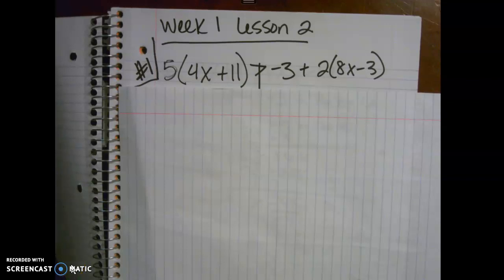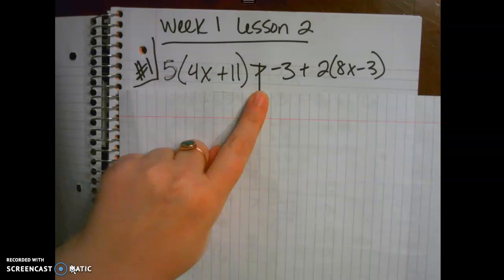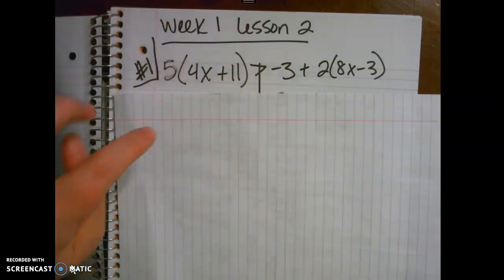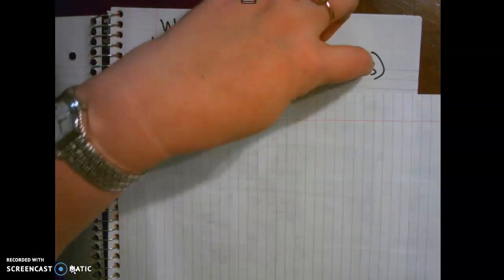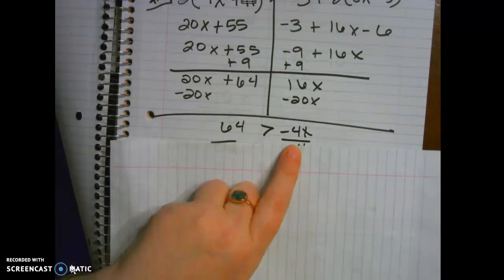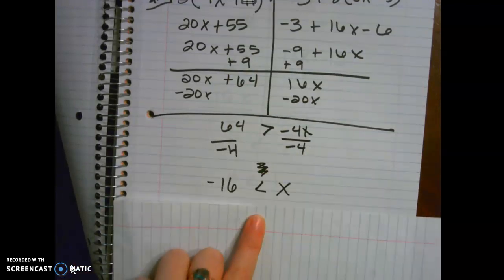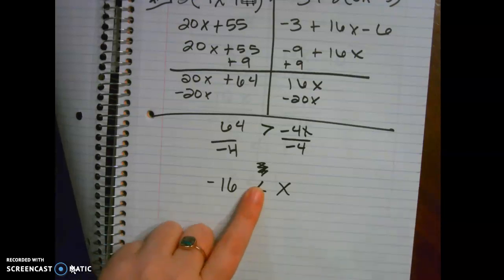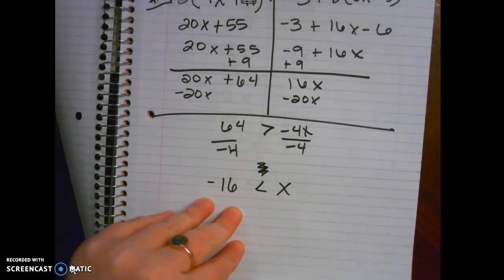Alg Wk1 Less2 Explain